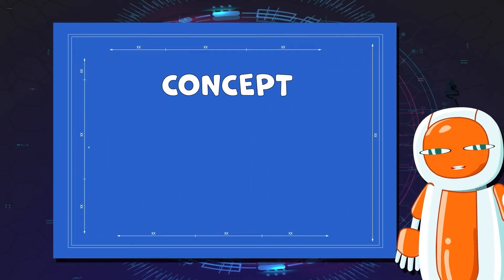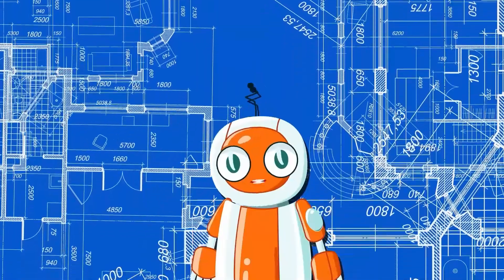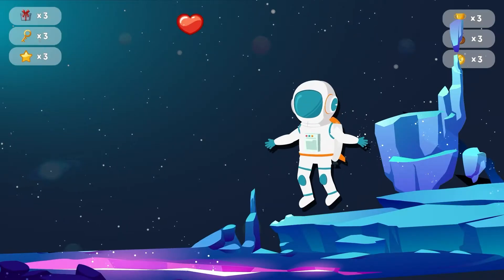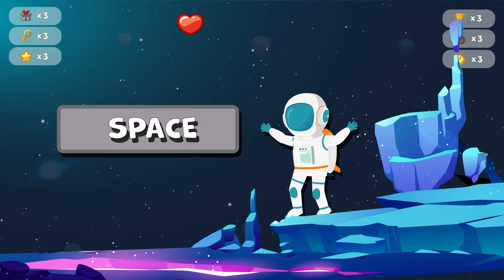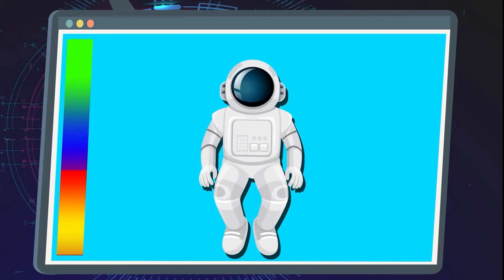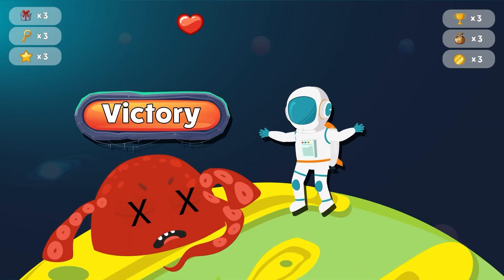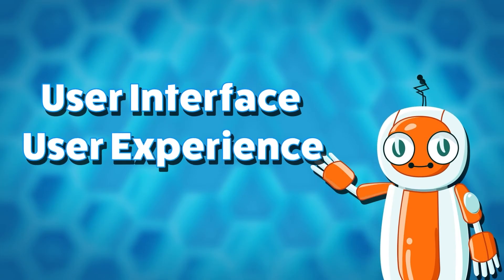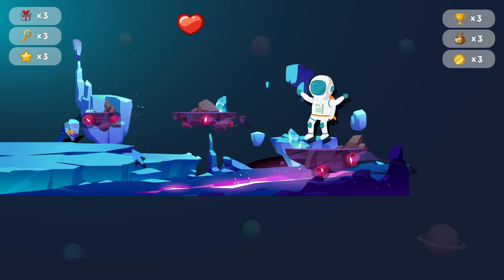Game Development for Kids | Coding for Kids | Coding Games for Kids | Game Development Beginner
In “Game Development for Kids,” we’ll jump into the creative world of designing and building your very own video games! Have you ever wondered how games are made, who creates your favorite characters, or how you can start making games yourself? In this fun and educational kids’ video, we’ll explore the basics of game development, learn about coding, design, and teamwork, and discover how anyone—even kids—can build their own games with imagination and simple tools. Let’s become game creators and unlock the secrets of game development together! 🎮👾✨

🎮 What is Game Development?
Game development is the process of creating video games, from drawing characters and making stories to coding and testing how the game works.

🌍 How Can Kids Develop Games?

Easy Tools: Kids can use beginner-friendly platforms like Scratch or Roblox Studio.
Create Characters and Stories: Design your own heroes, levels, and adventures.
Learn Coding: Use simple code blocks or scripts to bring your ideas to life—even if you’ve never coded before!
Teamwork: Sometimes games are made by teams working together, sharing ideas and solving problems.
🎉 Fun Facts About Game Development for Kids!

Many famous game developers started making games as kids!
Some games are made in a few days, while others take years.
You can share your games online and let friends play them.
Coding games helps you learn problem-solving and creativity.

🌲 Why Learn Game Development?
Learning how to make games teaches creativity, coding, digital art, and teamwork—skills that are fun and useful for the future!

🎉 Discover More Tech Adventures with I WONDER!
Let’s keep exploring the world of technology and creativity together!